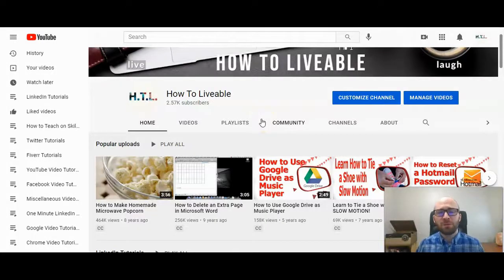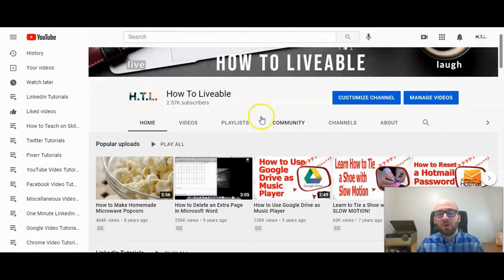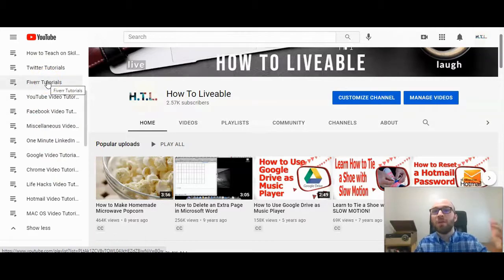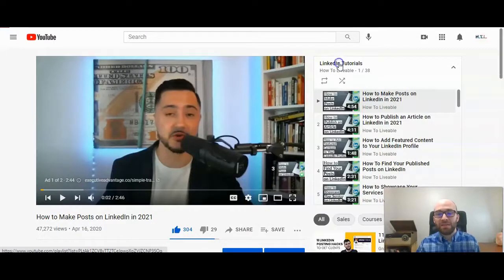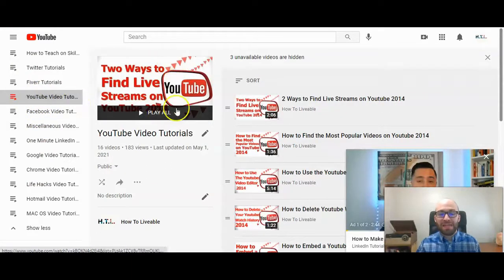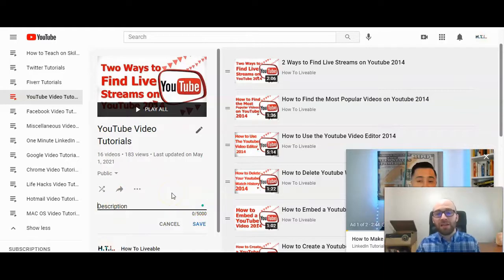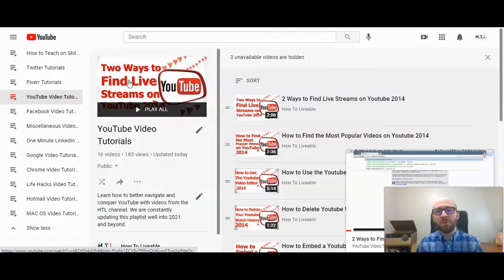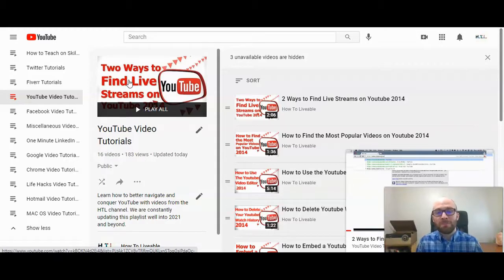How to Add YouTube Playlist Description 2021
Are you adding descriptions to your YouTube playlists? If not, you should be, and here's how!

How to Liveable's Michael Luchies explains how to add descriptions to your created playlists on YouTube.